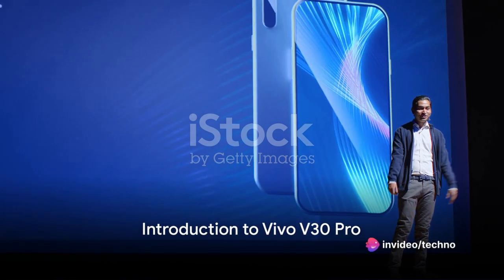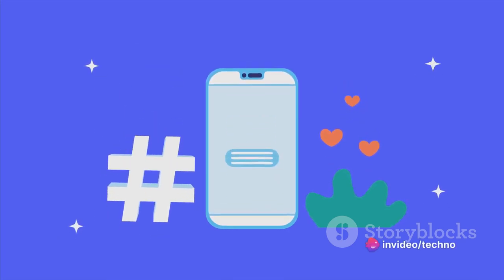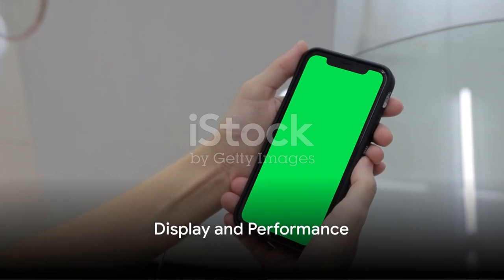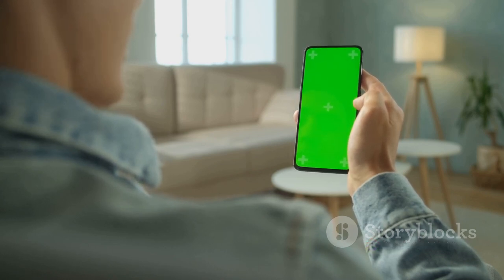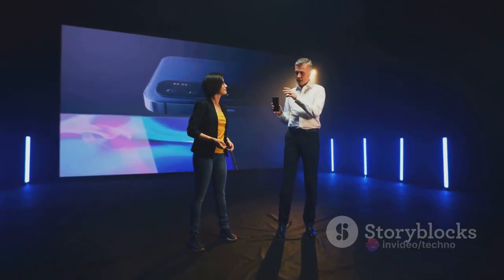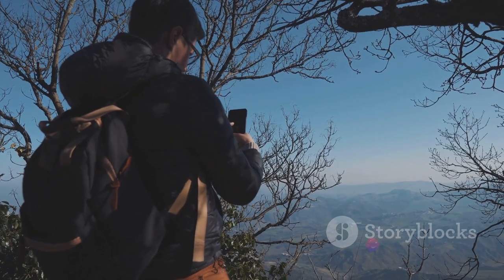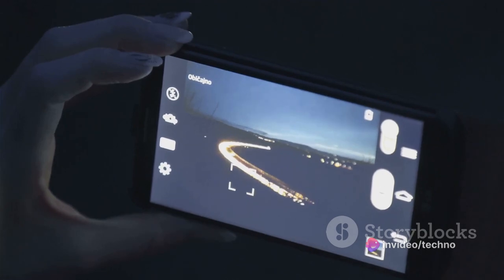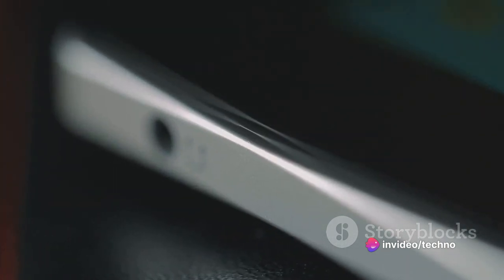Exploring Vivo V30 Pro Features | Educational Video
Join us as we dive into a comprehensive exploration of the features of the Vivo V30 Pro. From its design to its cutting-edge technology, we'll cover everything you need to know about this mobile device.